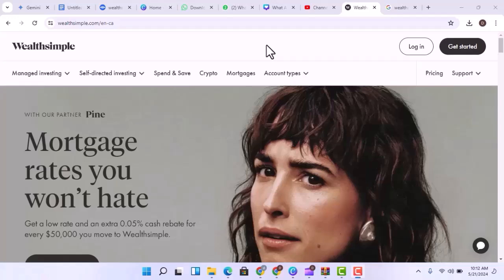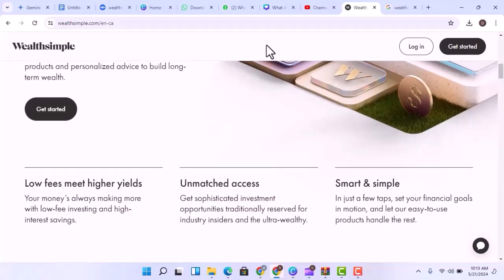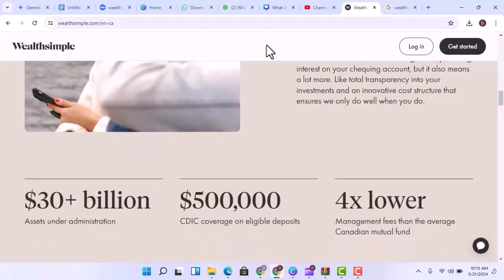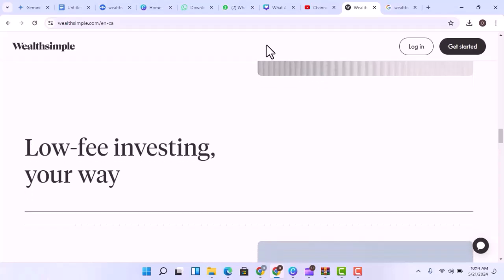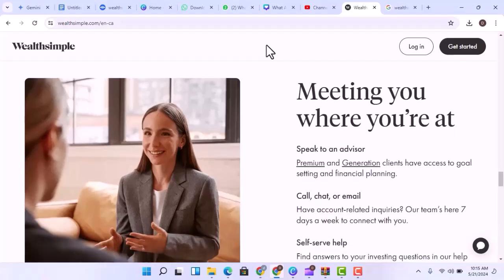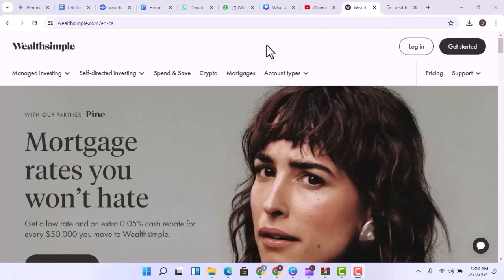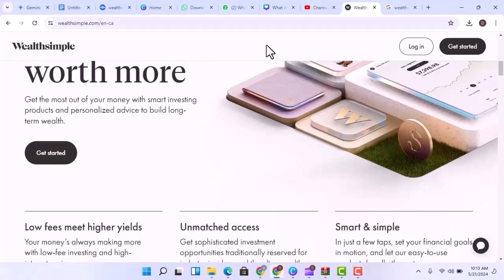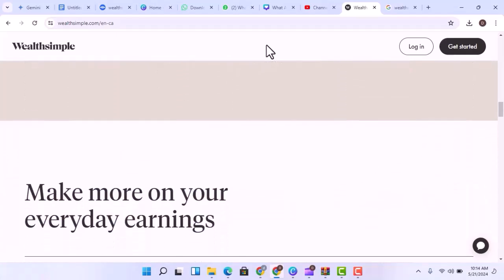Can you transfer funds in Wealthsimple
In this video we talk about Can you transfer funds in Wealthsimple